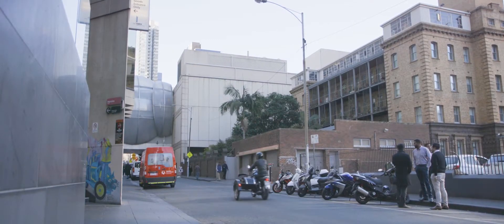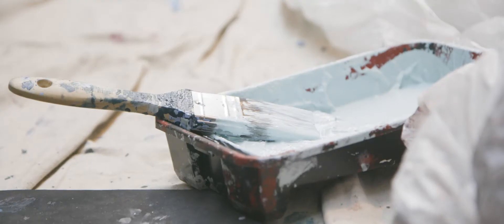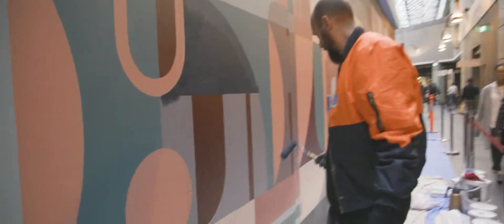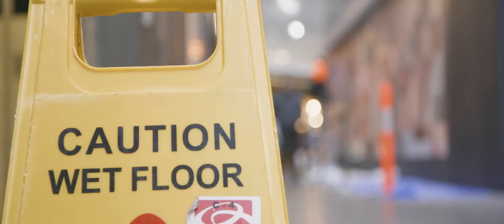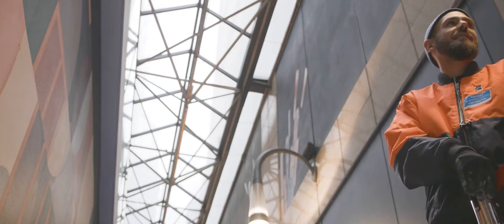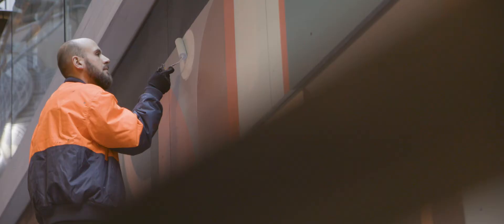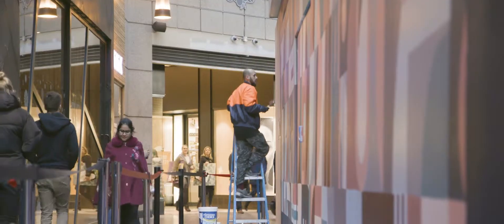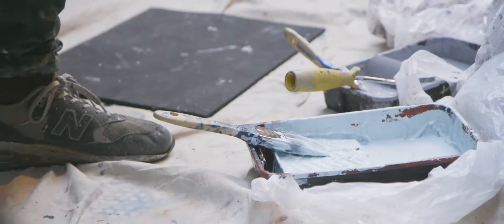GPT DEAMS MURAL HQ